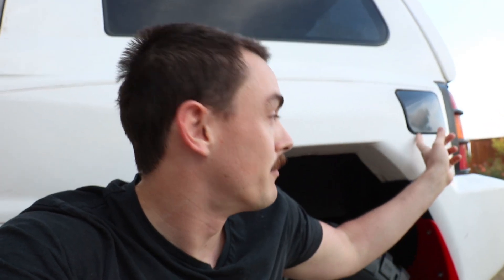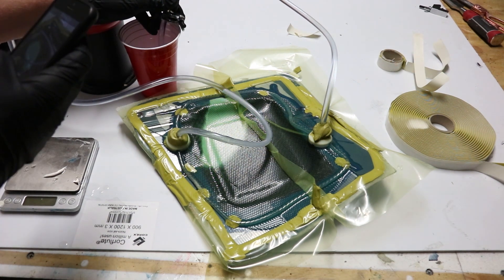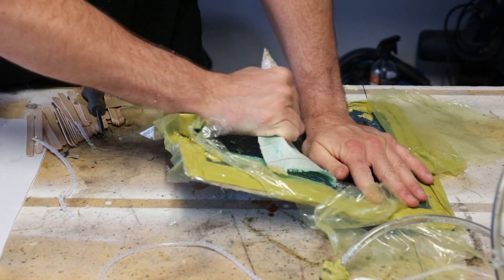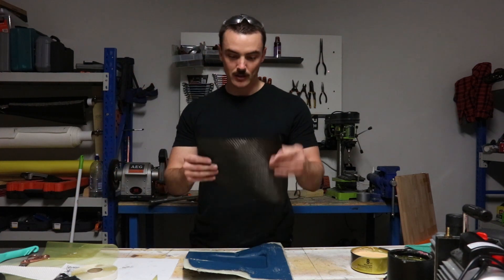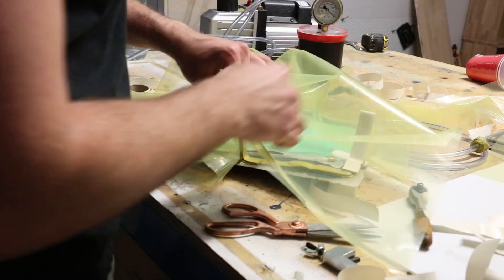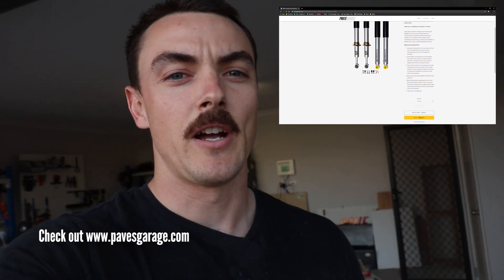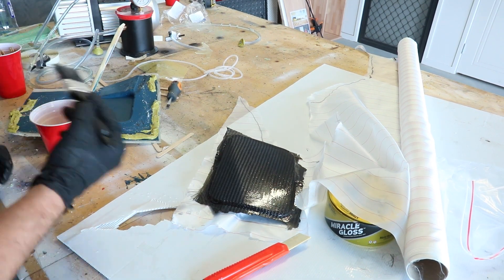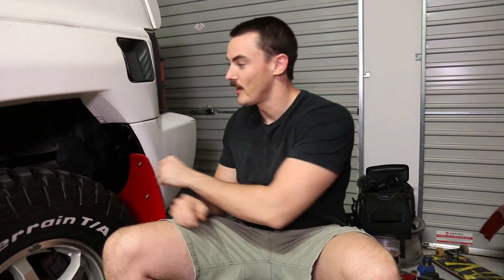How to make a carbon fiber (fibre) fuel door for a Pajero Evolution (Part 2/2) - Rebuild video 3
Making a carbon fiber fuel door for the Pajero Evolution.

Making carbon fiber parts isn’t easy. To make these carbon fiber parts I’m trying the vacuum resin infusion process.

I bought the supplies from Play With Carbon in Australia:
Release wax: